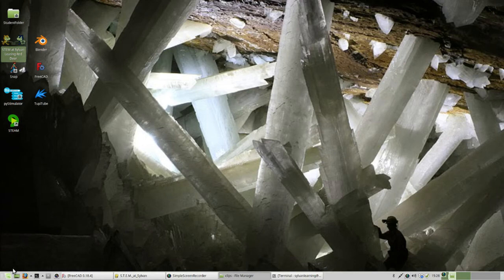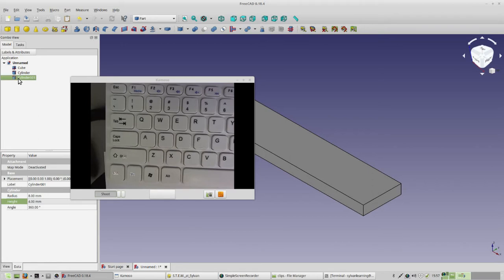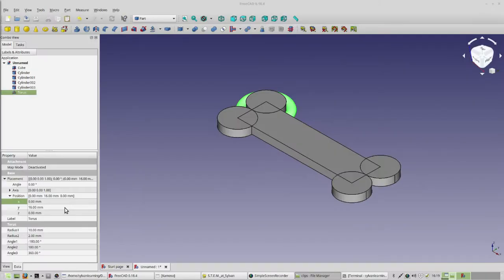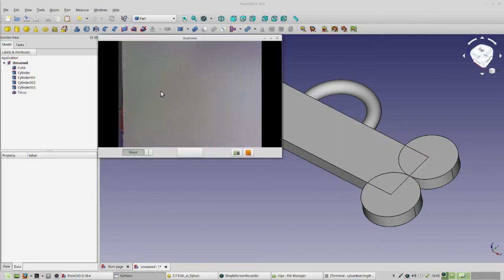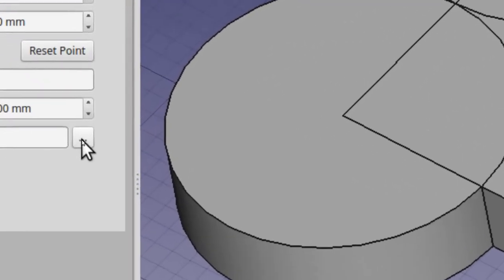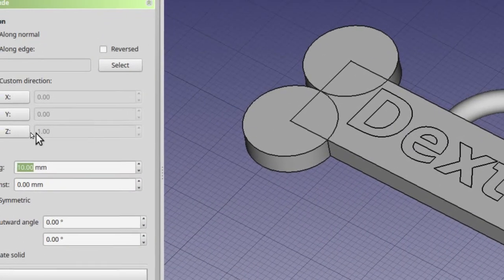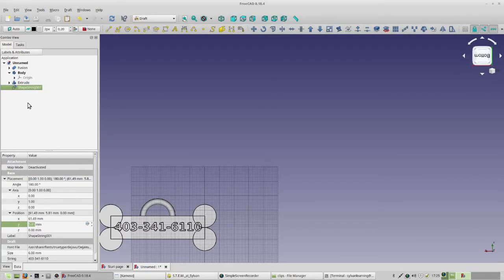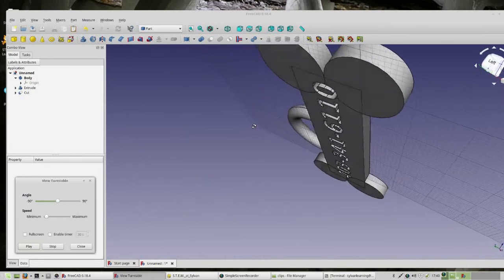3D CAD Design with FreeCAD - Intermediate -Dog tag with fonts front and back.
Learn how to make a dog tag with fonts front and back.  The font directory shown is for Linux.